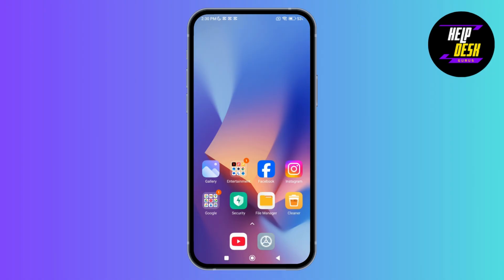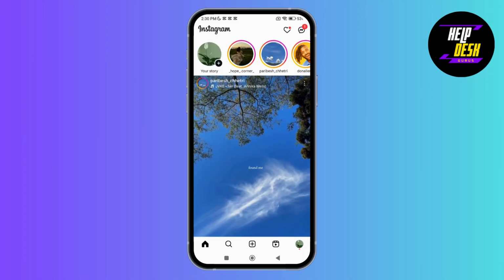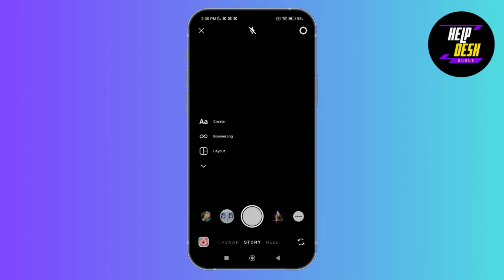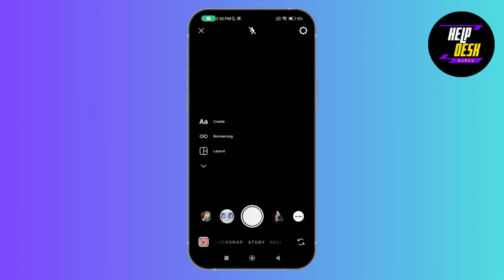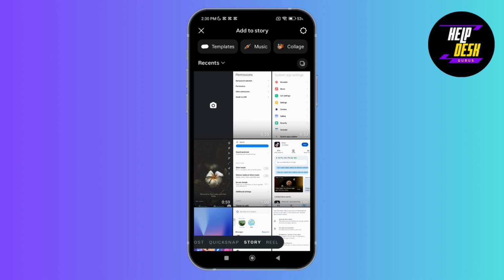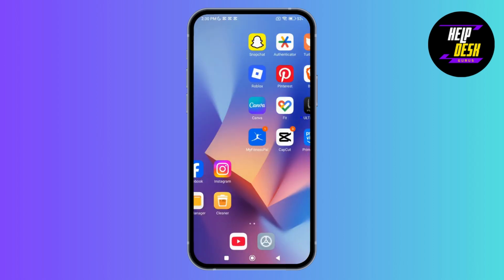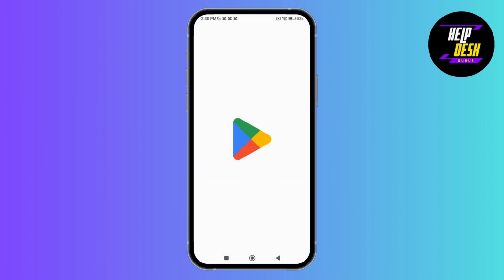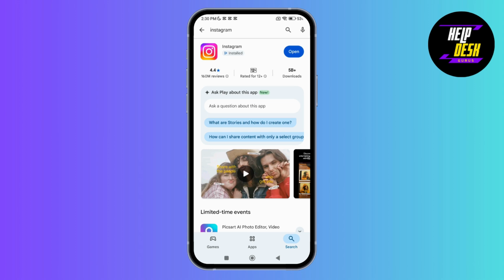HOW TO CHECK DRAFT STORIES ON INSTAGRAM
If you’re trying to figure out how to check draft stories on Instagram, this step-by-step guide is exactly what you need. In this tutorial, I’ll show you how to check draft stories on Instagram using the latest Instagram app features. Whether you’re searching for how to find Instagram story drafts, how to open saved drafts on Instagram, or how to recover unfinished Instagram stories, this video explains everything clearly so you can easily manage your saved story drafts without confusion.

In this video, you’ll learn:

How to check draft stories on Instagram step by step
Where Instagram story drafts are saved
How to edit and post draft stories on Instagram
How to delete Instagram story drafts
Why Instagram drafts may not be showing and how to fix it